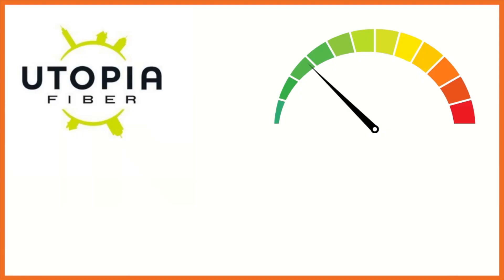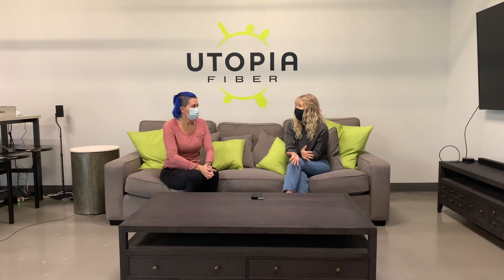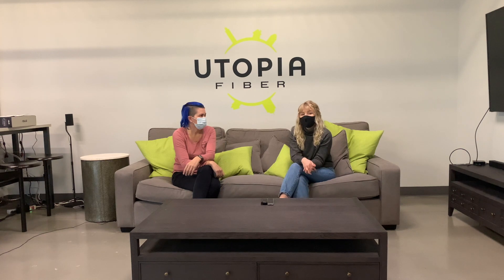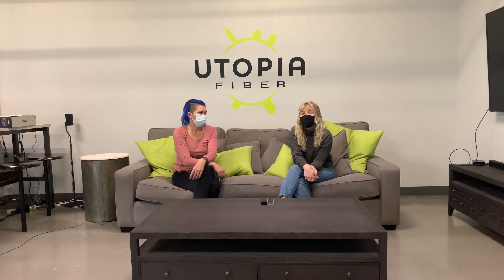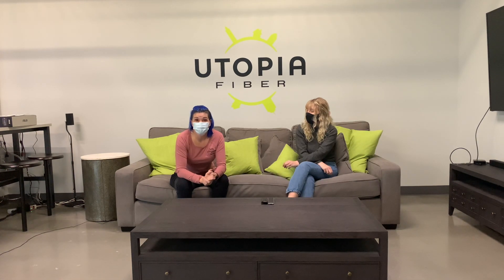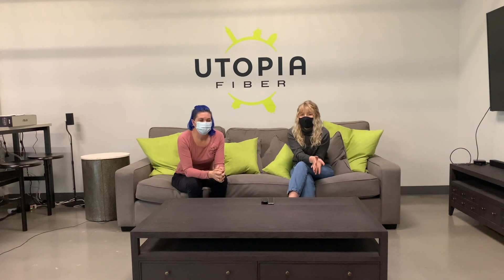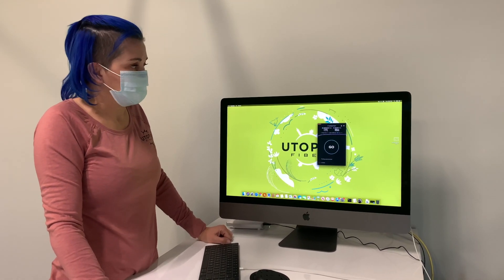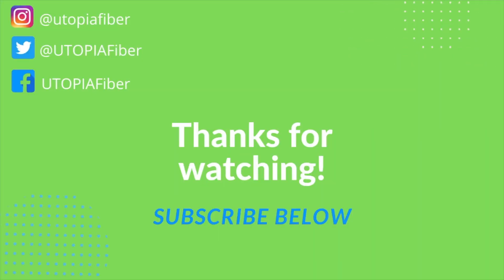Explaining 10 Gig Speeds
In this video, we'll explain our 10 Gig speeds with the help of one of our Network Engineers! We currently offer 10 Gig speeds, the fastest broadband speeds in the nation, to 15 cities throughout Utah.

Set up:
OM3 or OM4 grade Multimode Duplex LC Jumper: